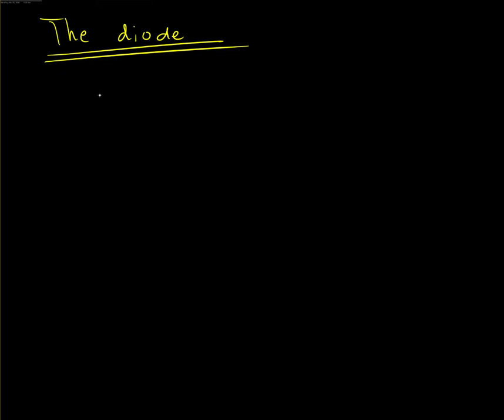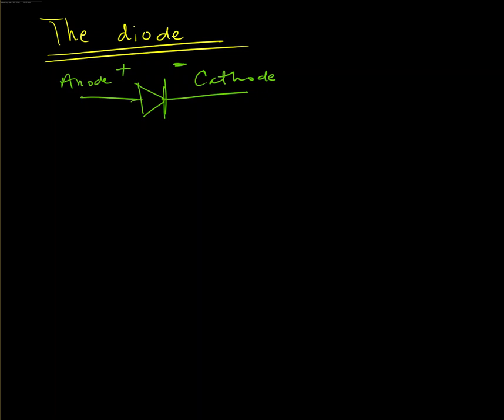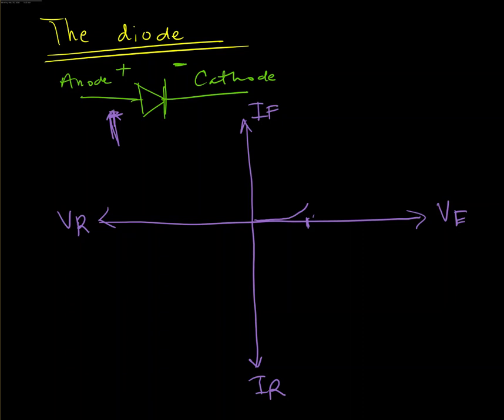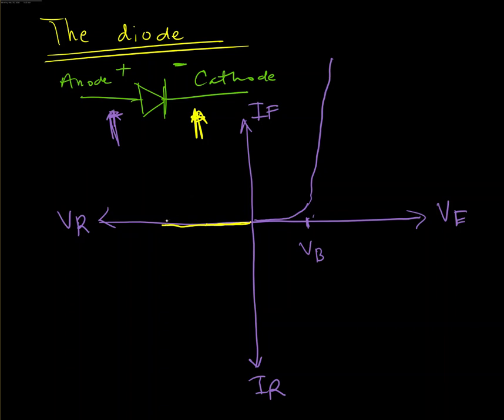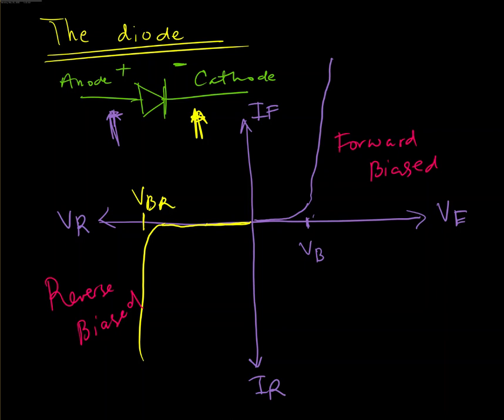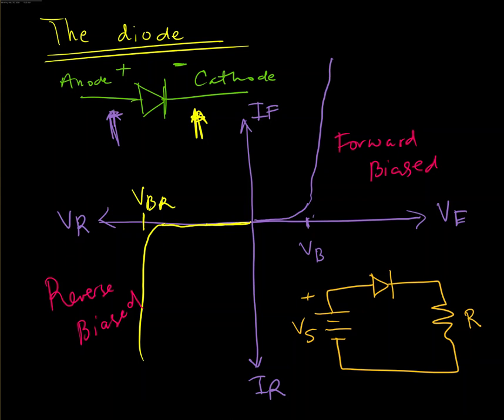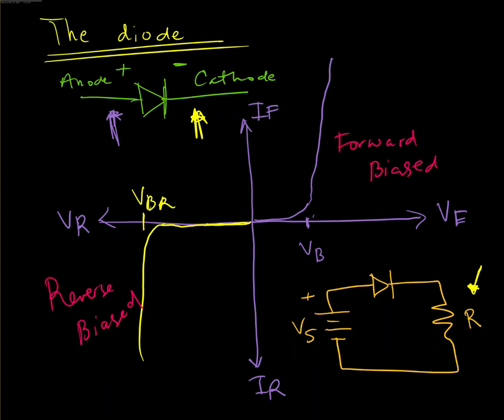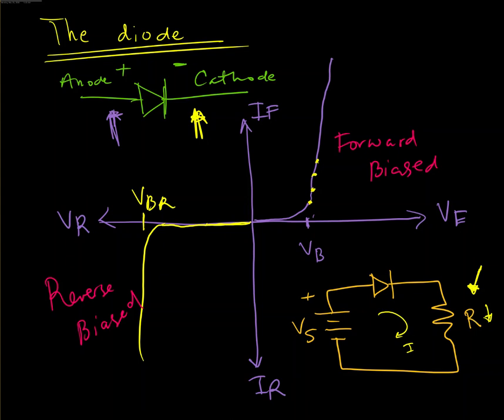Lab 2 Intro Video